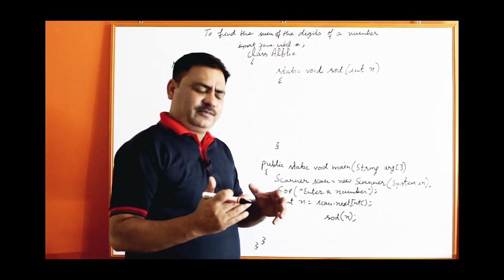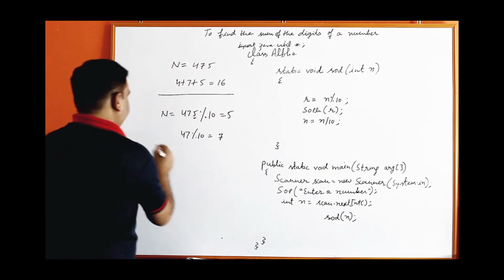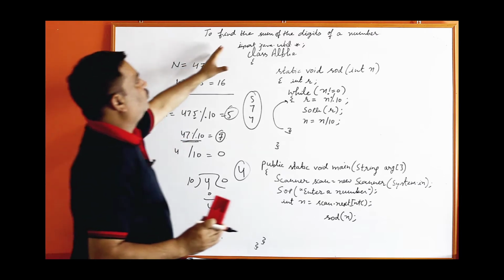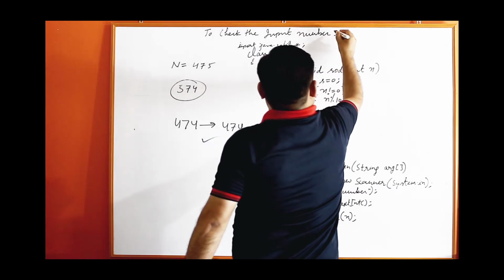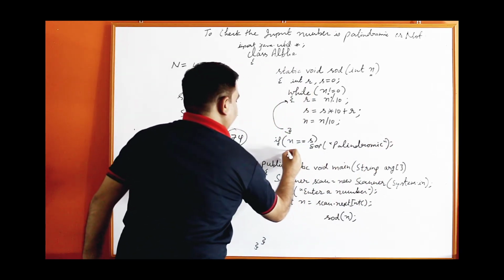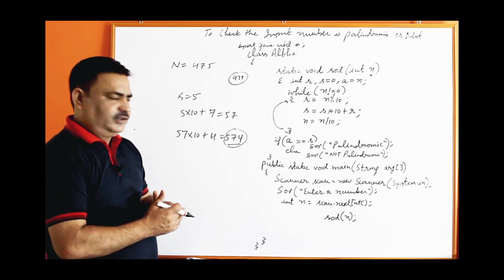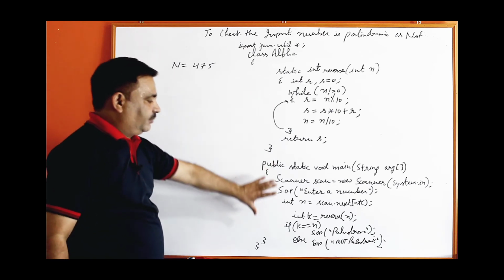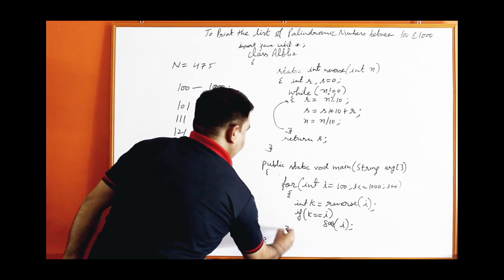Program To Find Sum Of Digit & Check Whether The Number Is Palindromic Or Not || By Harvinder Singh